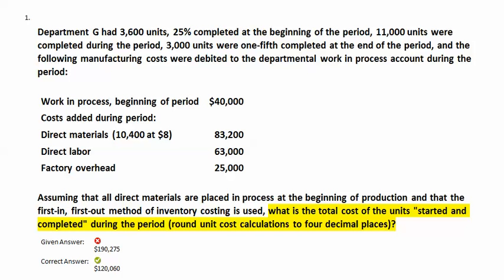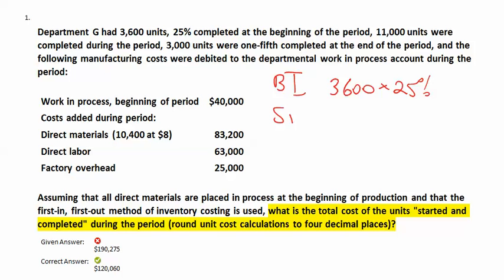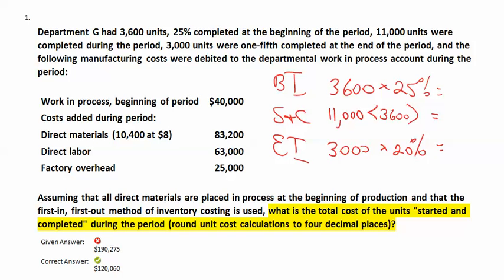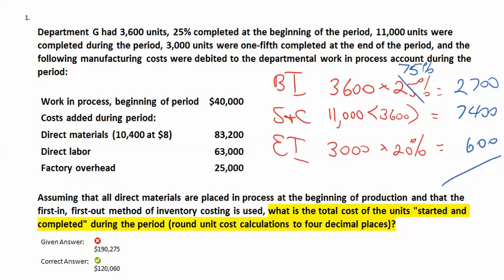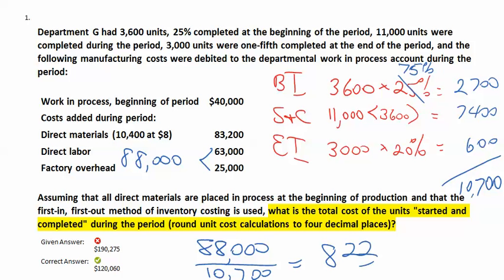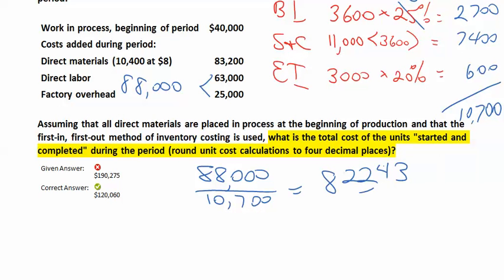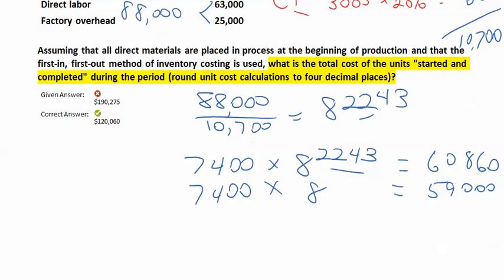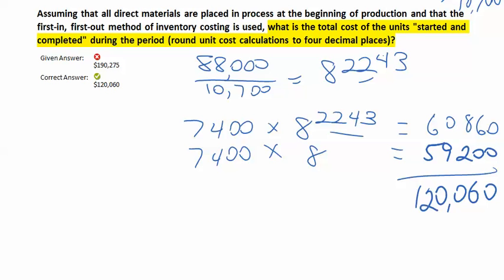1B Ch3 cost of S&C